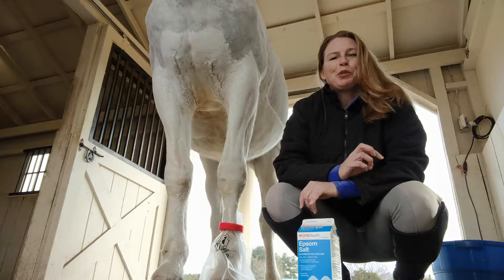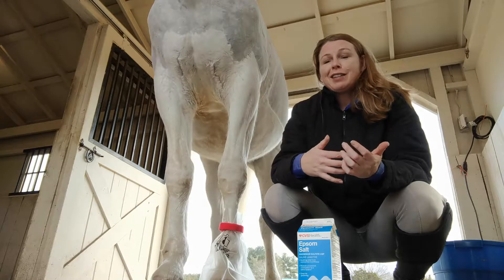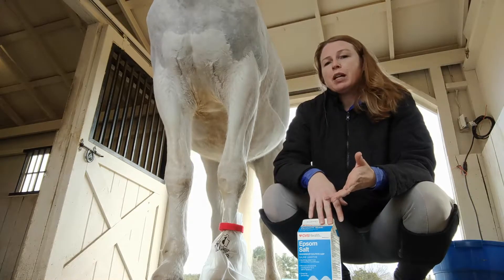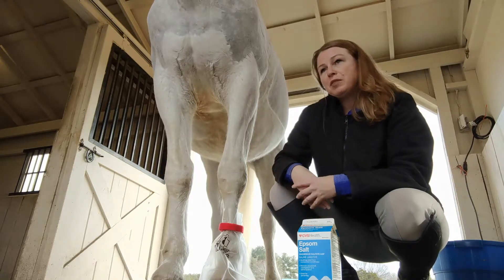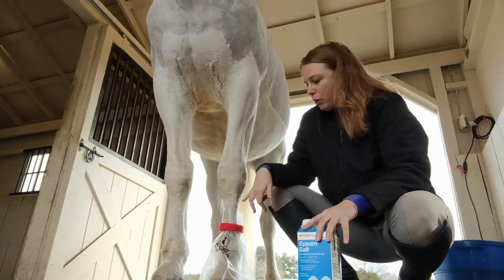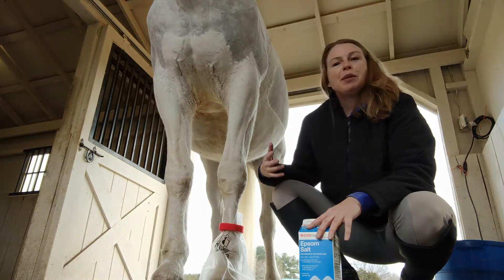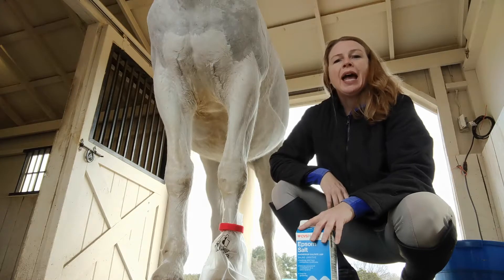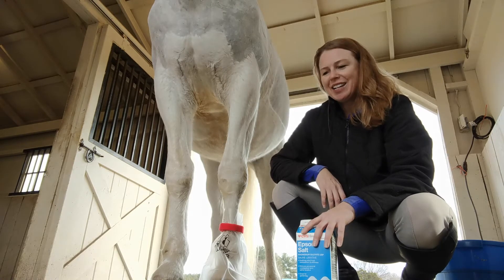Hoof Wraps Soaker Bag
How to use the Hoof Wraps Soaker bag to make treating abscesses, white line, and icing the hoof easy and safe.  No spills.